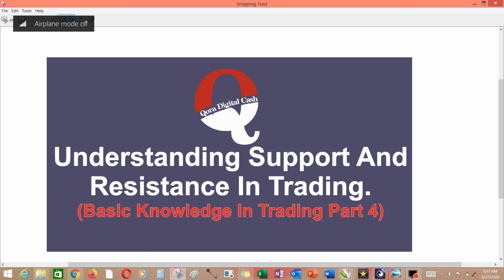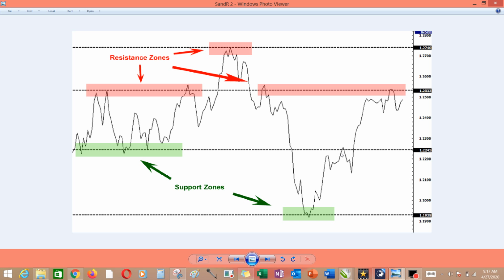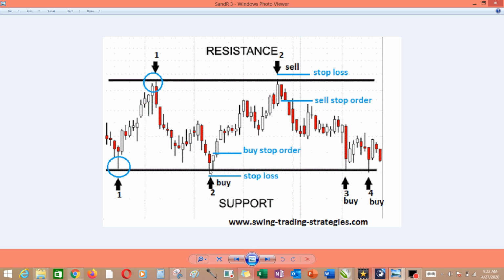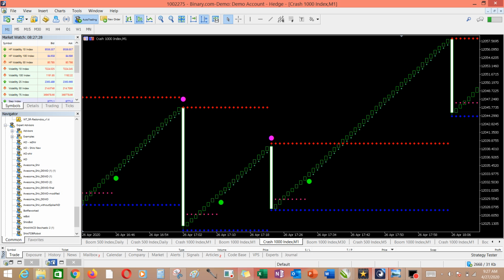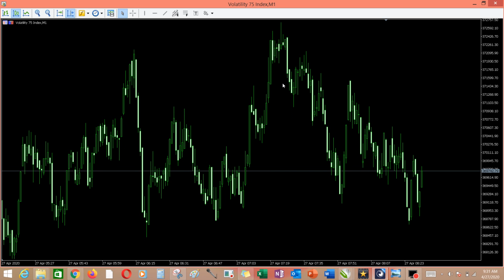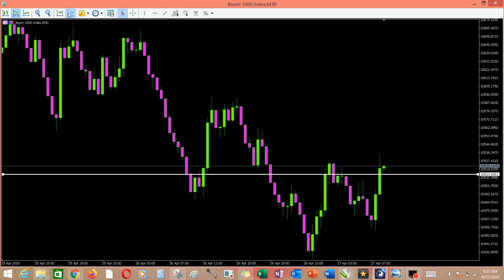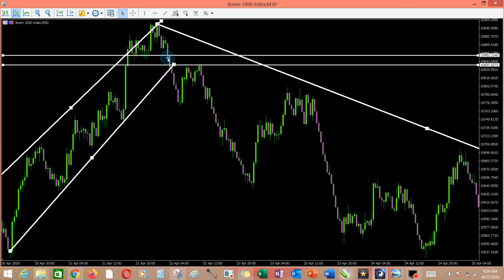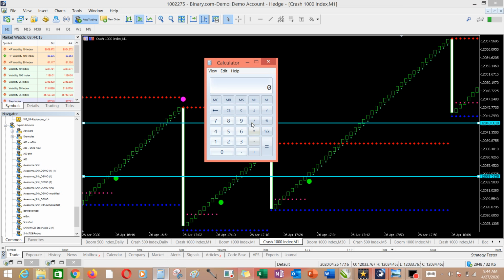Understanding Support And Resistance In Trading (Basic Knowledge In Trading Part 4) - Binary.com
Trading Rules:

1.

2. Fund Account to use real money or practice with demo fund first before using real money.

or